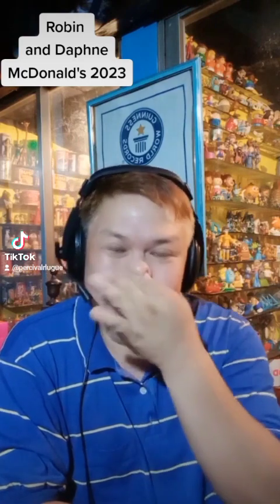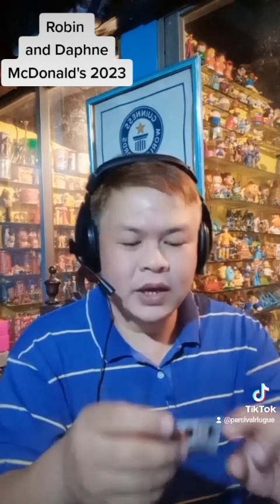Robin and Daphne (McDonald's 2023)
Please visit Percy's Fast Food Toys Stories.